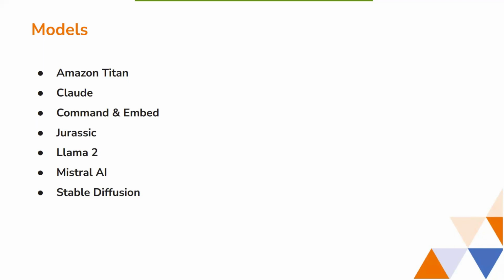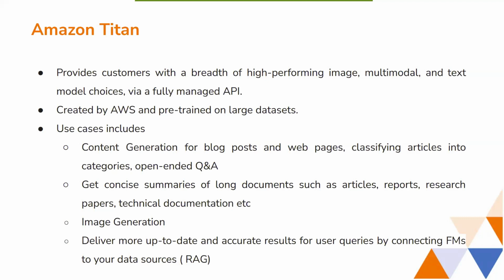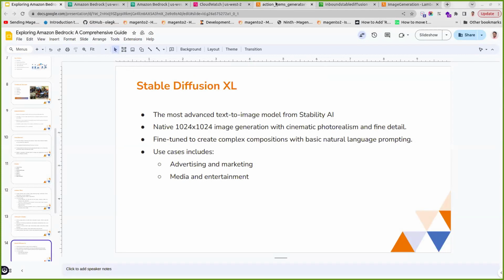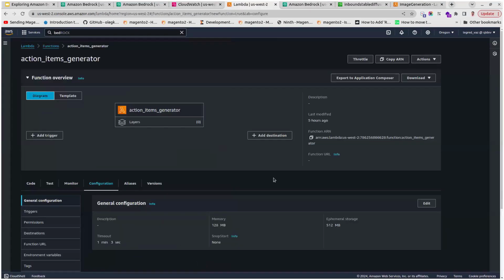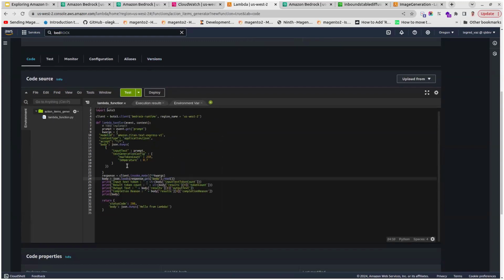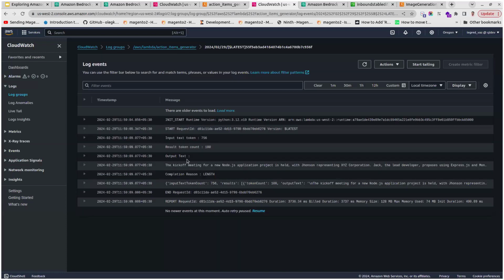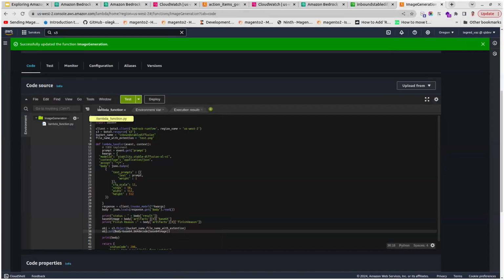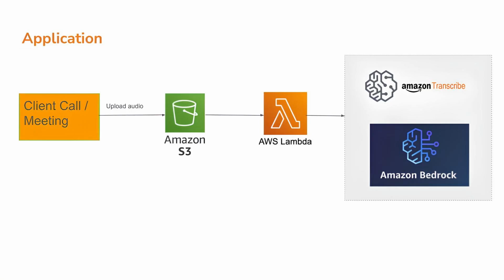Amazon Bedrock Webinar| The Power of E-Commerce Innovation | SJ Innovation LLC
Join us for an insightful webinar on Amazon Bedrock, where we'll explore the latest trends and strategies shaping the e-commerce landscape. Learn how to harness the power of Amazon Bedrock to optimize your online business, drive sales, and stay ahead of the competition. Don't miss this opportunity to dive deep into e-commerce innovation with industry experts.